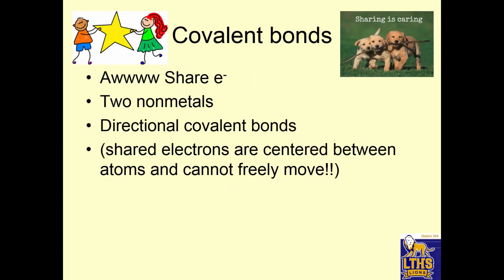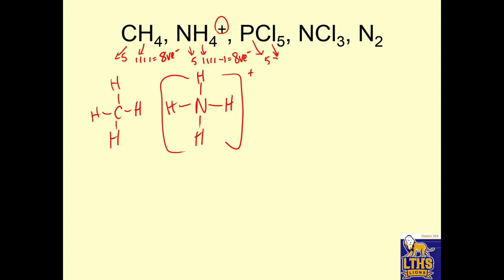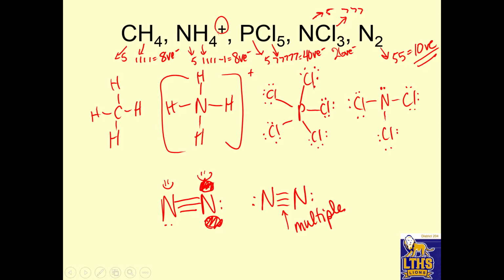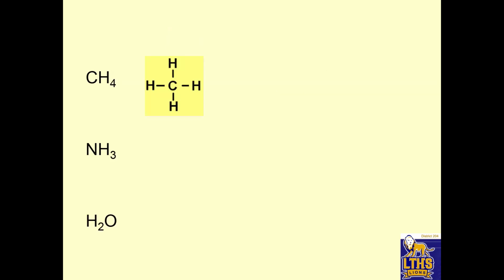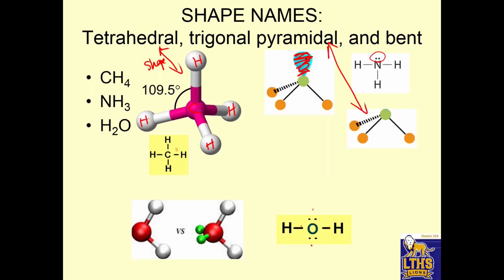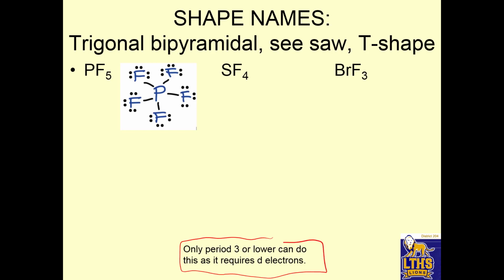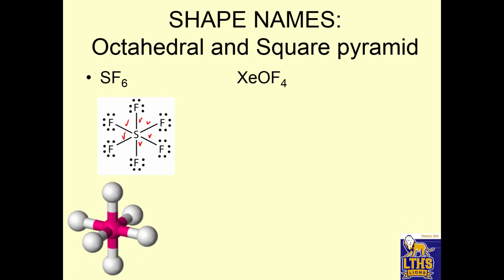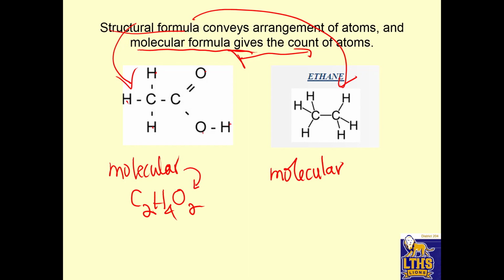LTHS CHEM PPT 3.2 Dot structures and shapes HARBIN